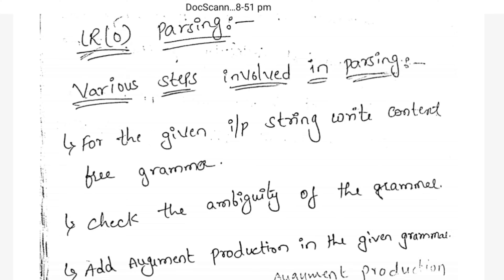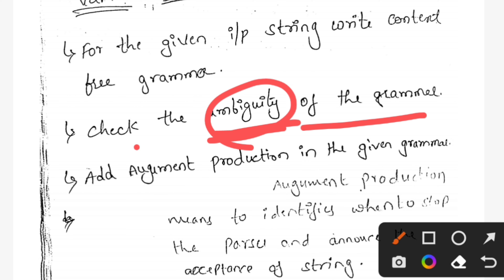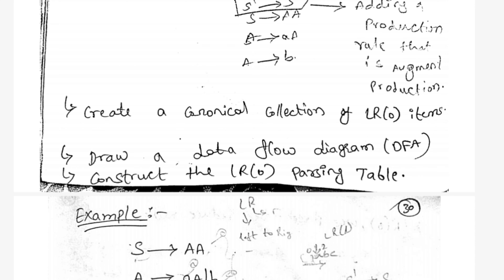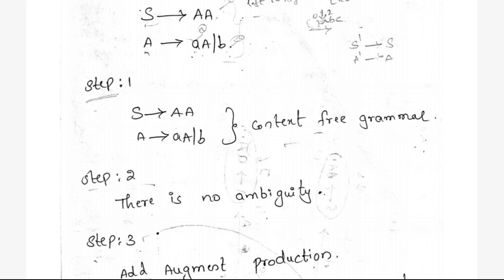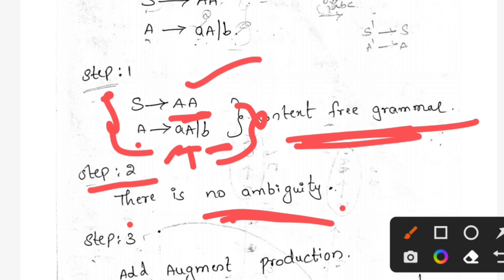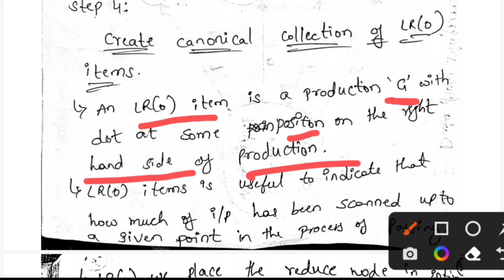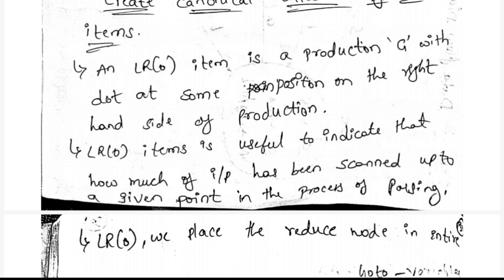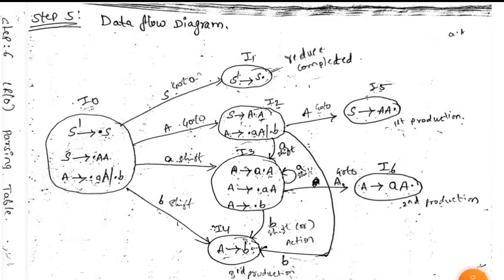LR(0) Parsing | Bottom up Parser | compilerdesign cd lr(0)parsing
LR(0) Parsing, Bottom up Parser